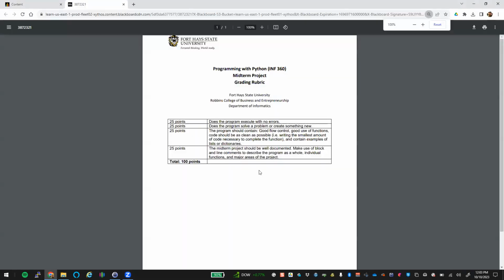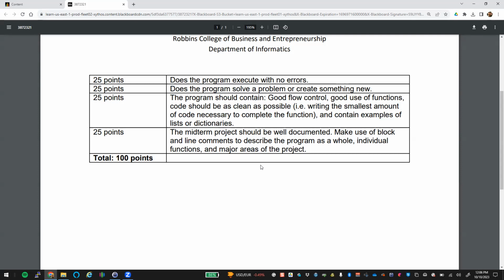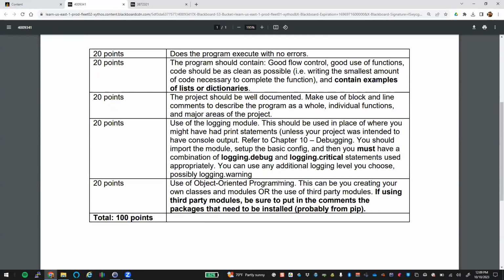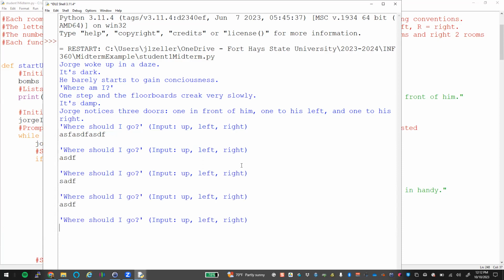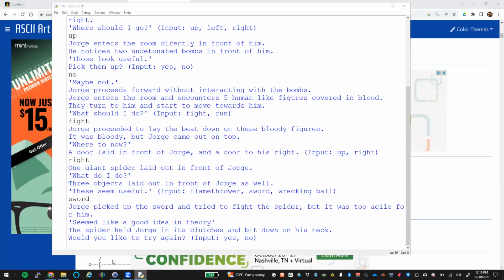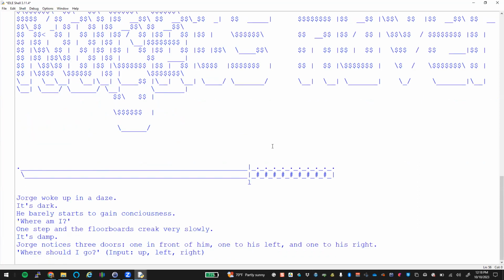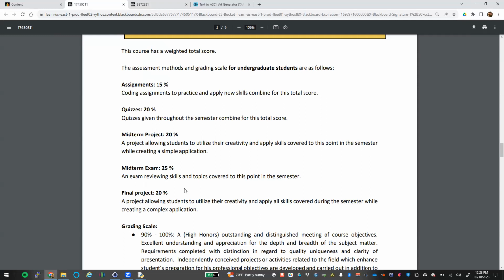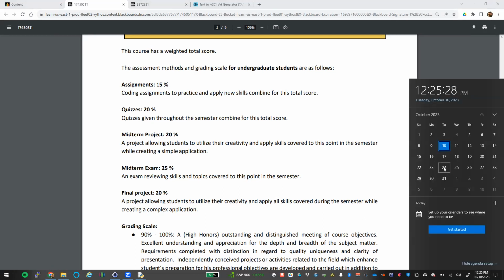INF360 - Midterm Project Overview